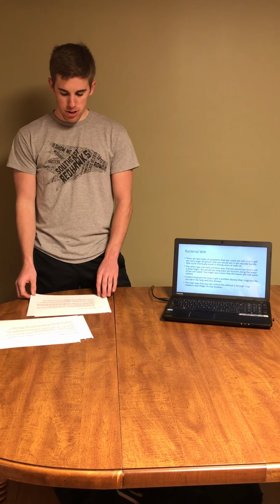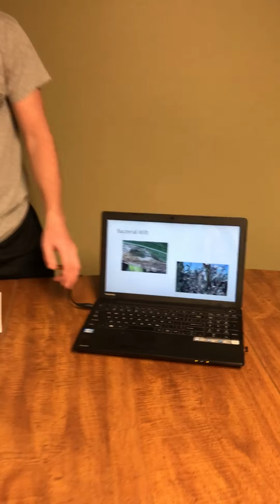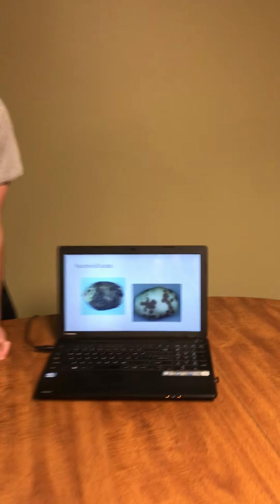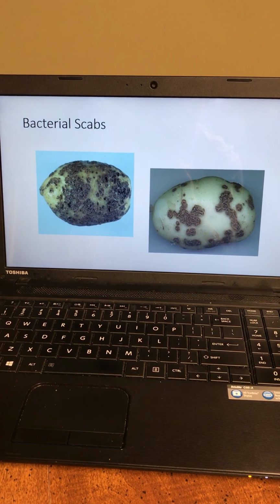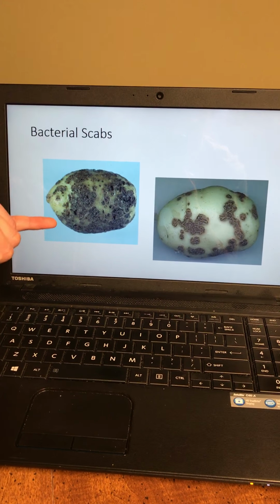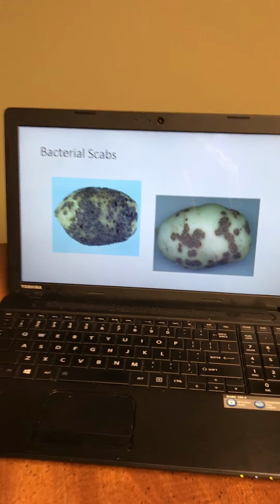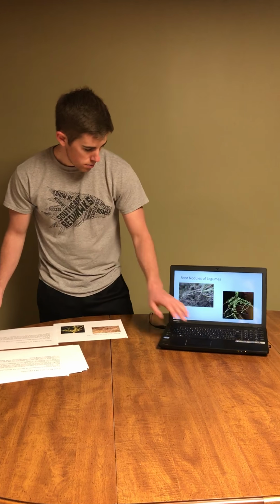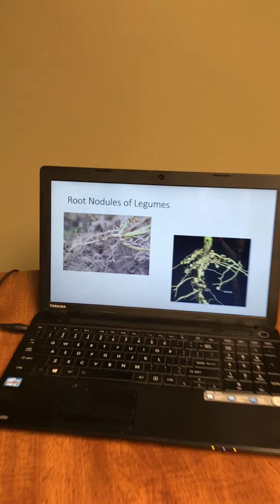Diseases Caused by Prokaryotes Presentation